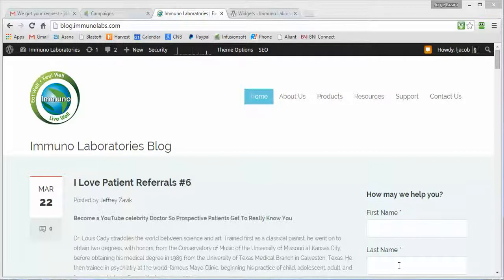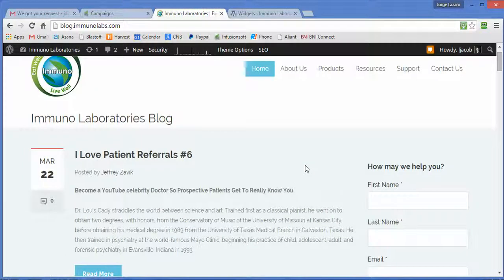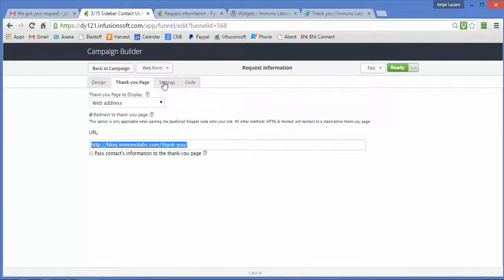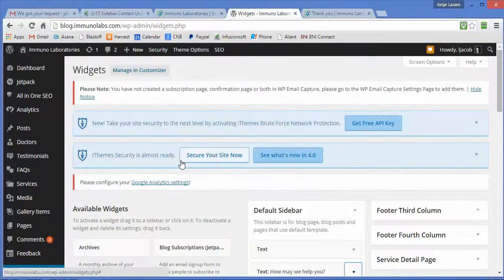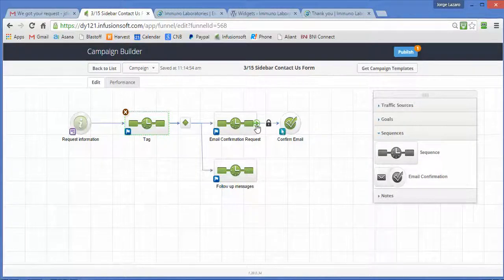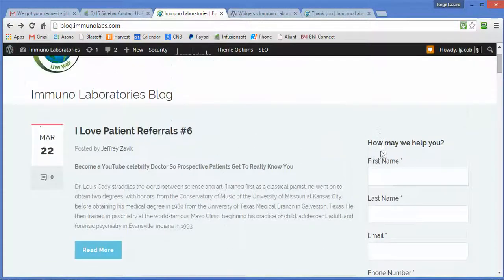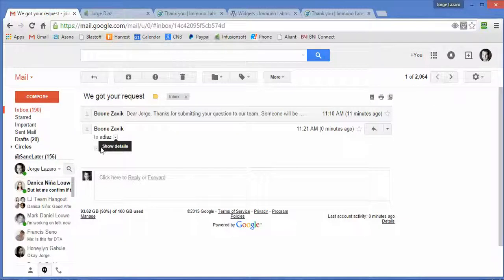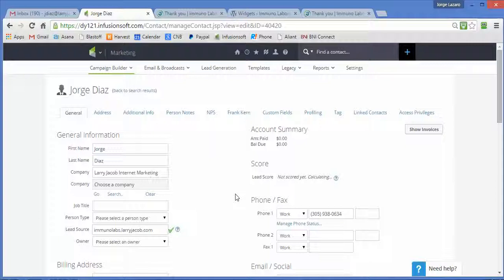Infusionsoft Tutorial: Integrating Infusionsoft Webforms Elegantly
There are many ways to integrate you Infusionsoft web form onto a Wordpress website, but there are some details you can overlook that will make the integration look less than polished.

In this Infusionsoft tutorial, go over the step-by-step process we follow when building Infusionsoft forms on a Wordpress website so the error reporting, thank you pages, confirmation and tagging are all done elegantly and professionally.